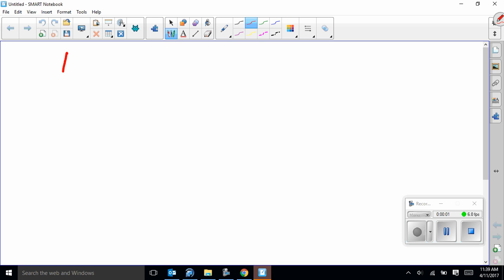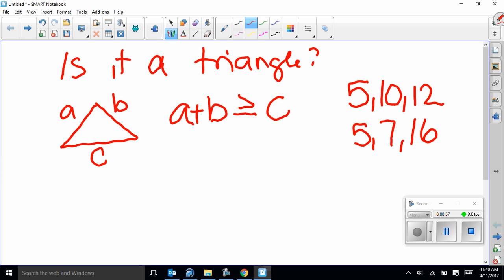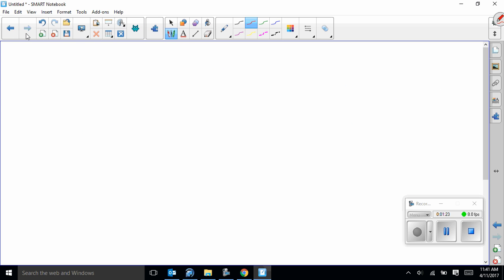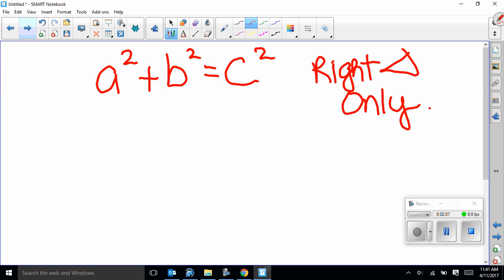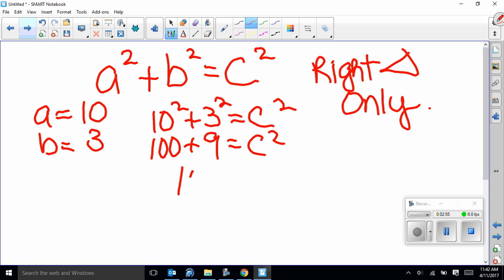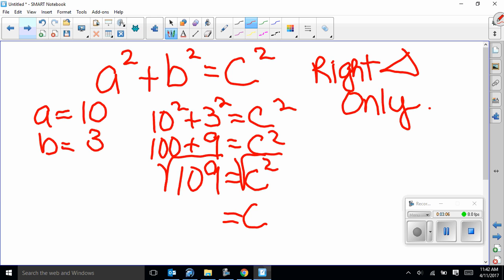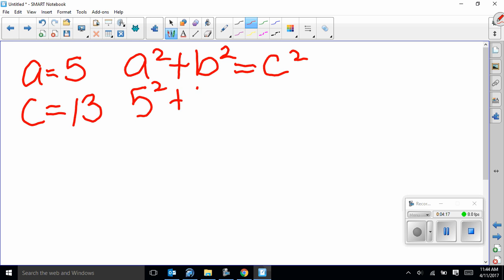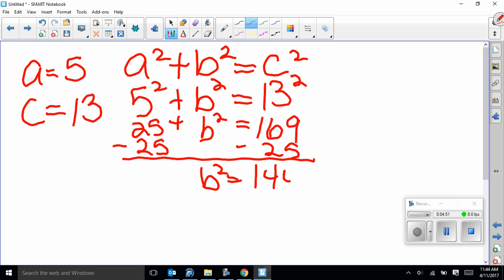geometry Pythagorean theorem 4/11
review Pythagorean theorem and rule for side lengths to make a triangle